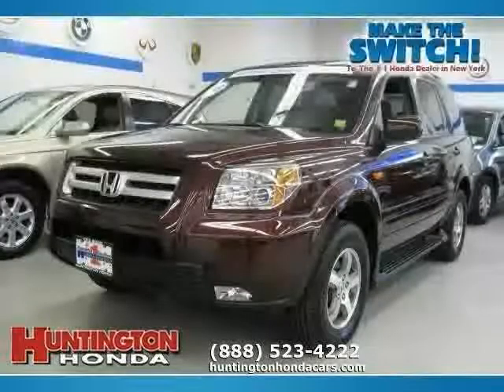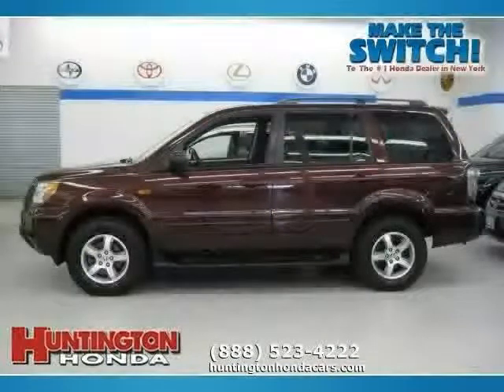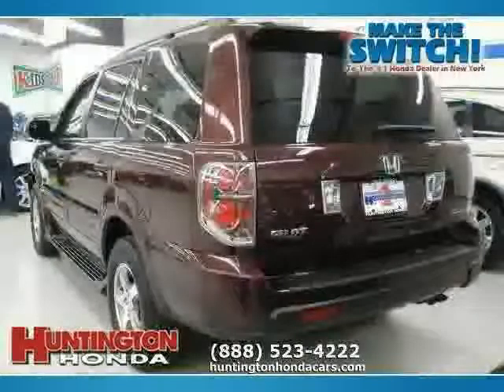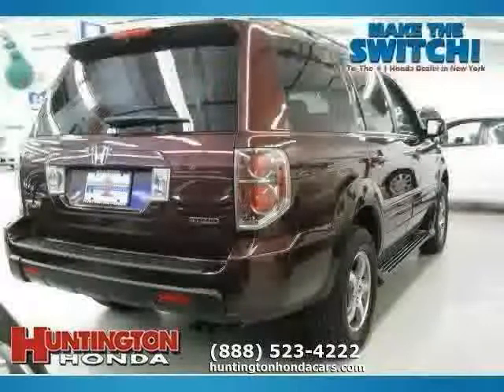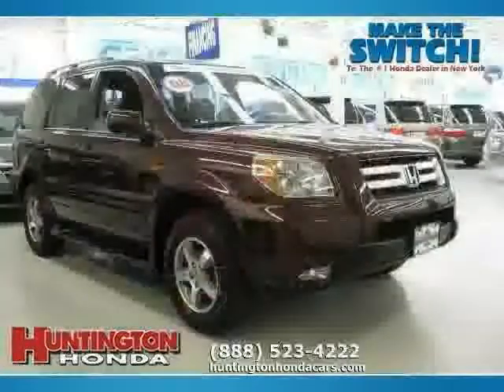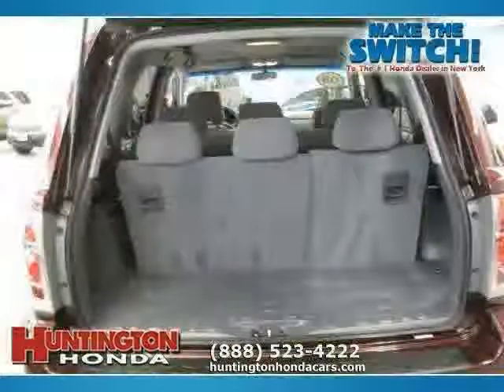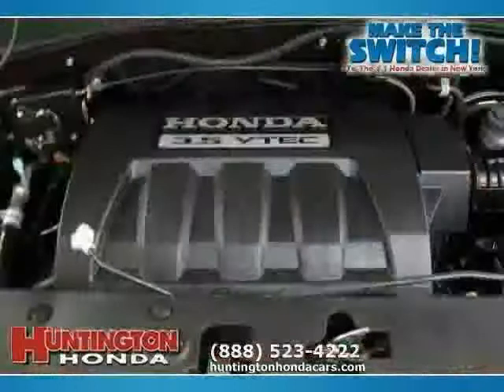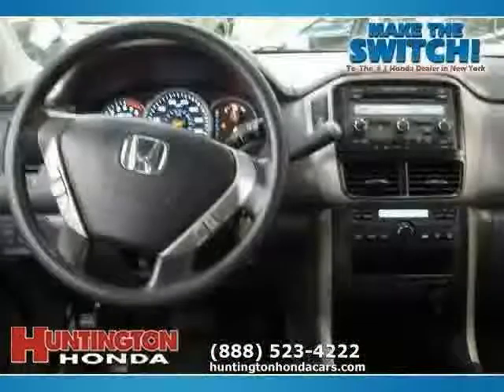used Honda Pilot NY New York 2008 located in Long Island at Huntington Honda